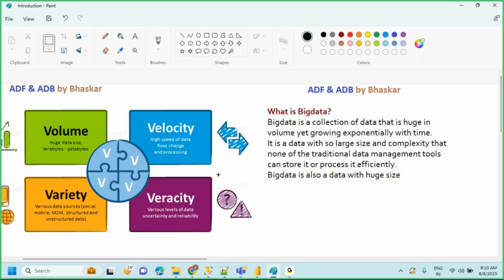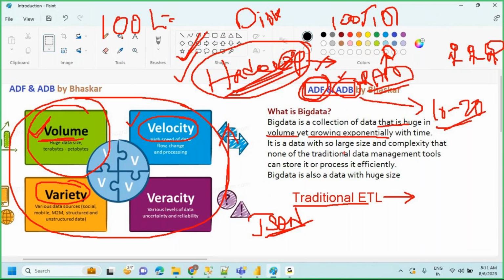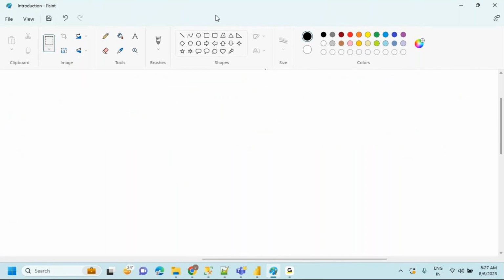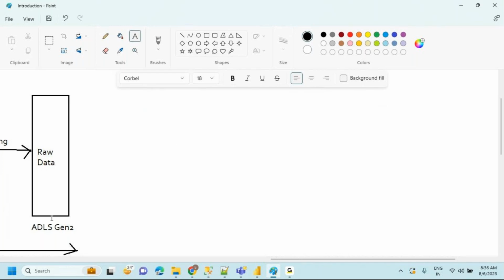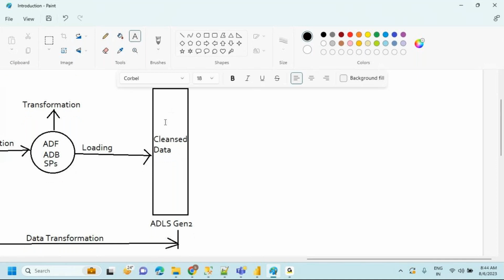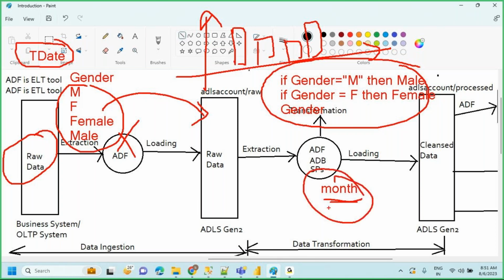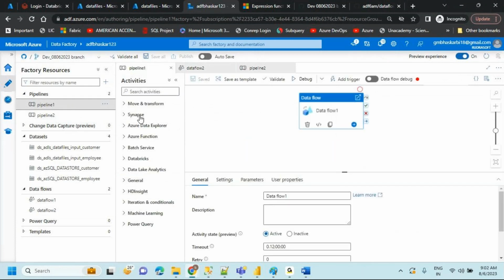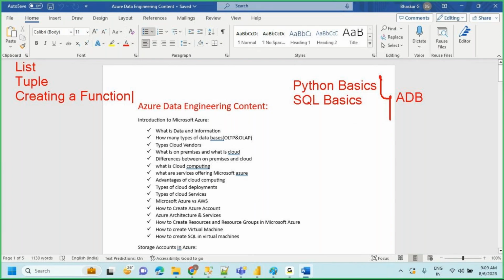Azure Data Engineering Introduction